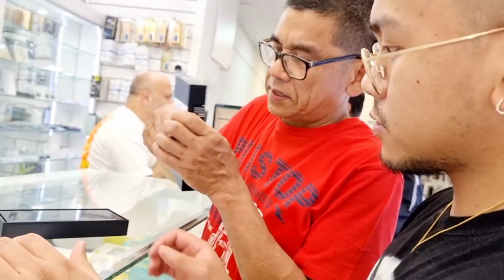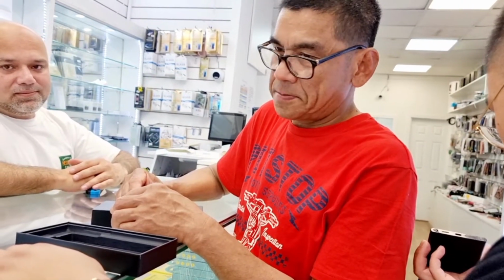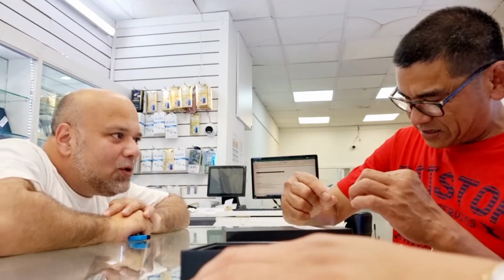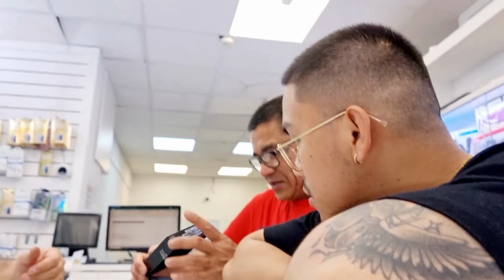AMAZING REWARD FOR HARDWORKING HUSBAND HOW HAPPY HE IS !